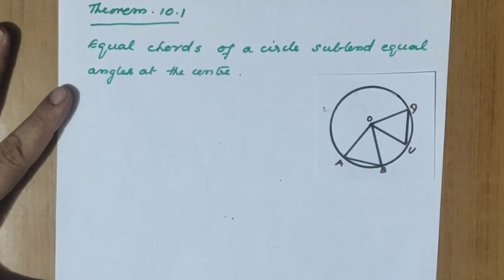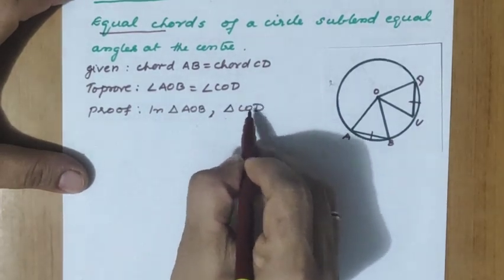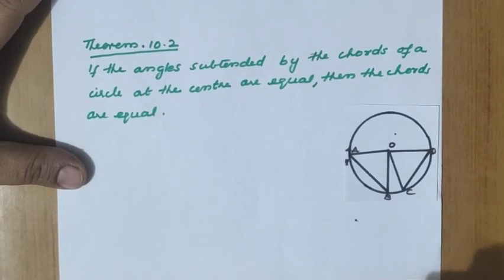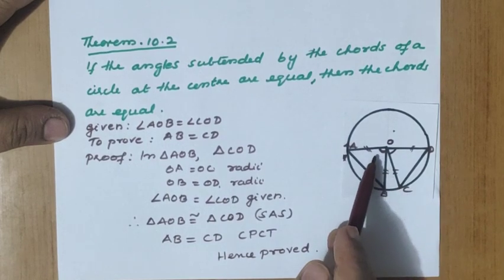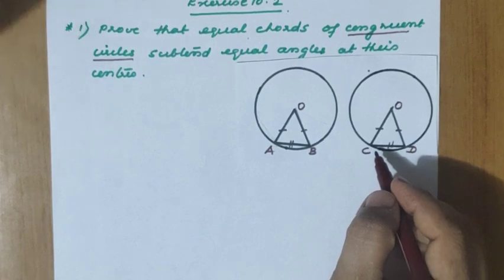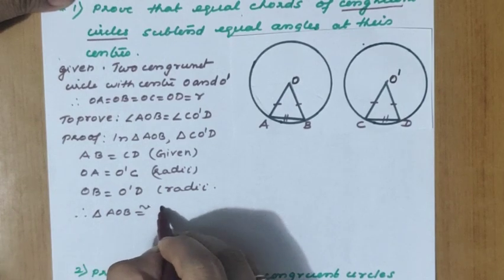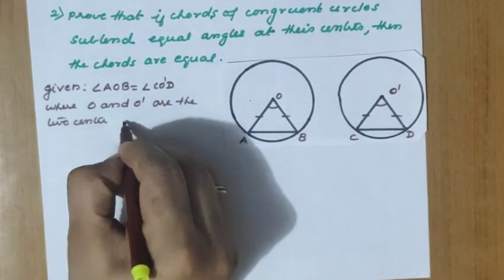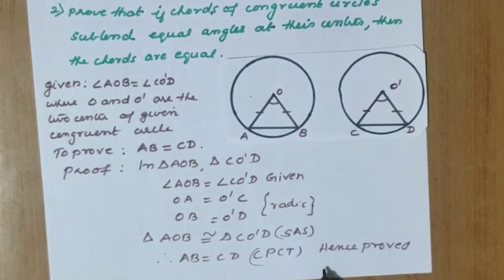class 9 maths ch 10 circles 02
theorems based on properties of
circles